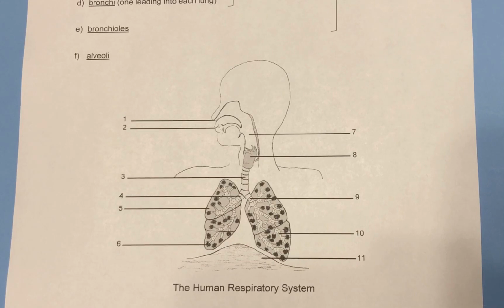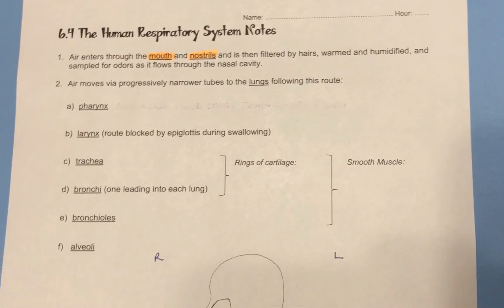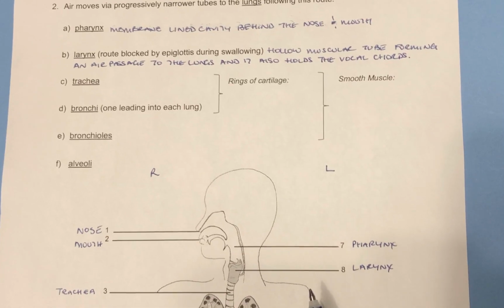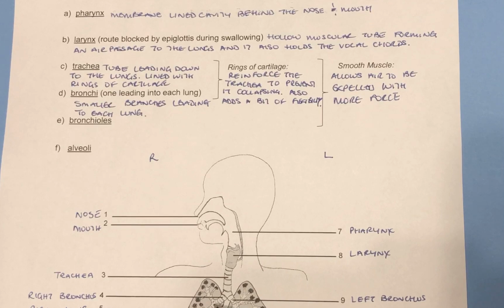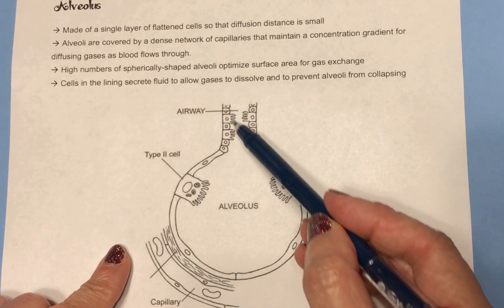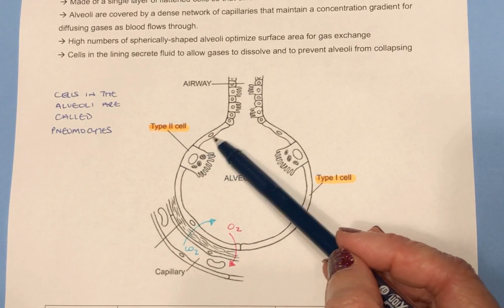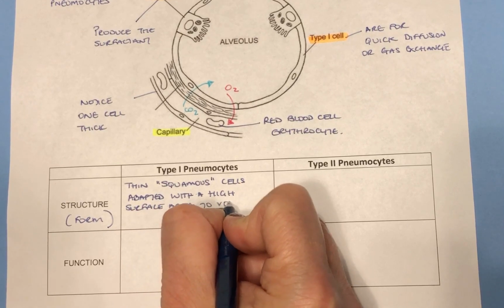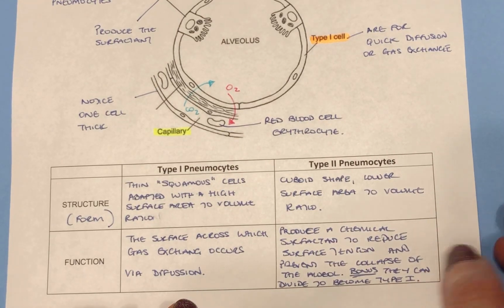Ventilation & Gas Exchange Video RH20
Quick notes, nothing to write home about!